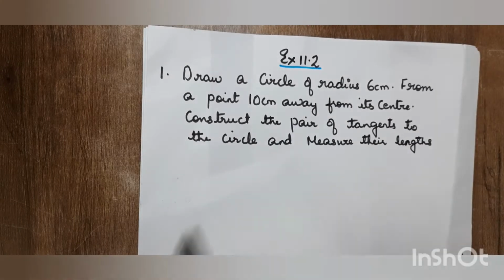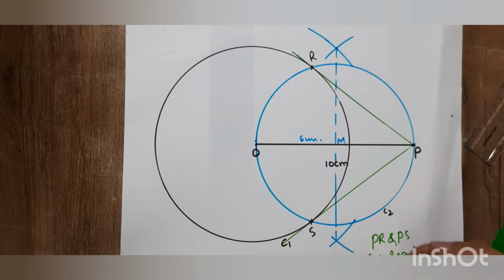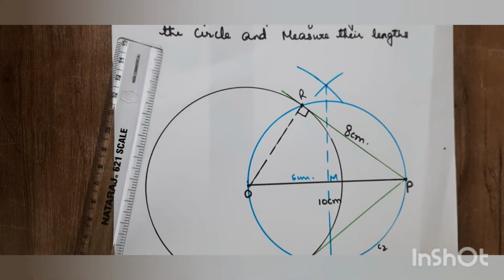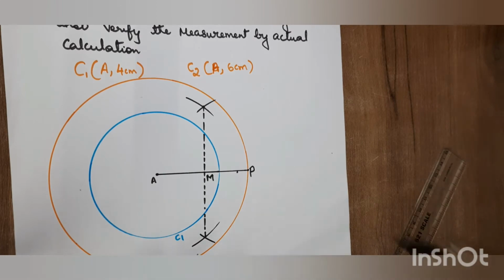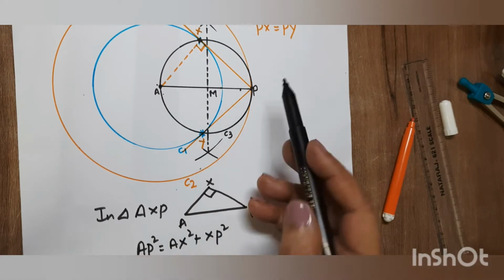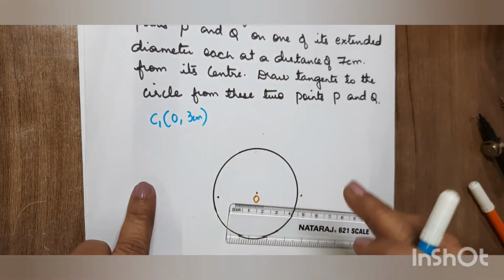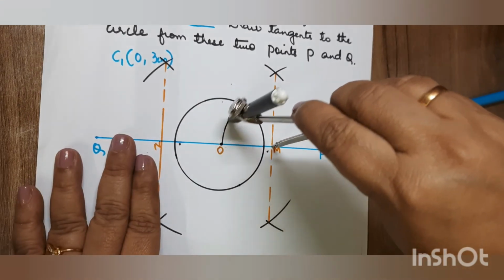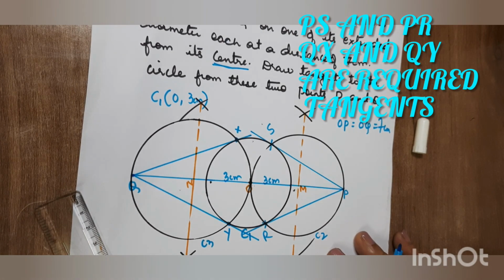Constructions ex 11.2, Q 1 ,2 and 3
CBSE X
link for CONSTRUCTIONS Q 4,5&6